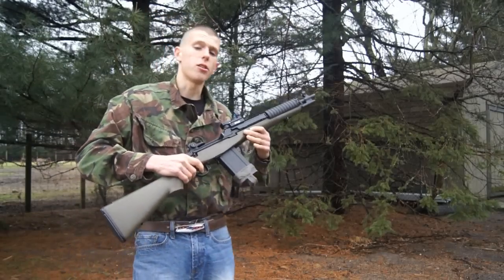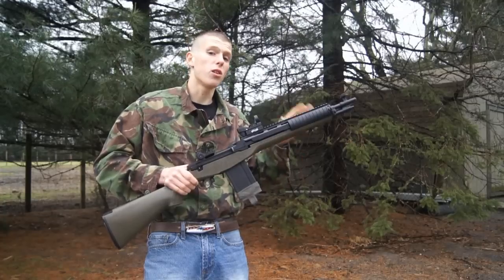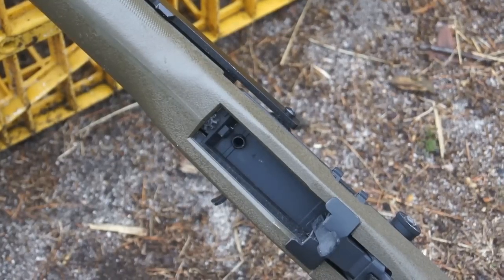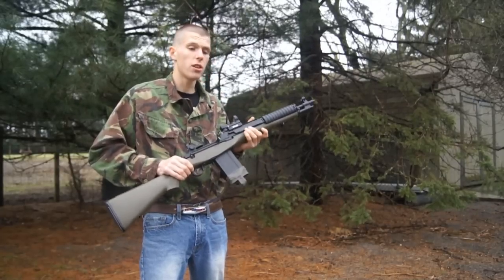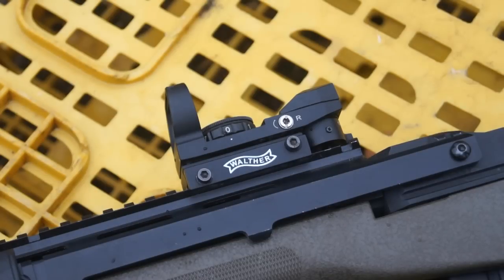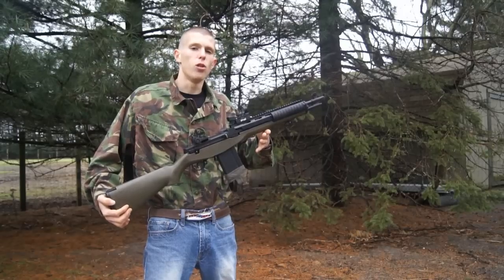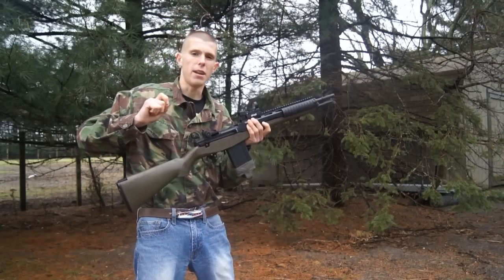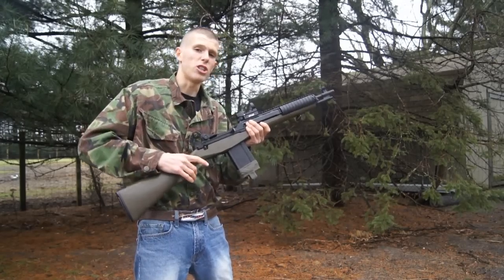Airsoft How To: Sighting In a Scope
I got a few requests to do a video like this, essentially a fast how-to on sighting in an airsoft scope.  This is a very simple process that can take a few minutes because, well, you want your sight to be as accurate as possible.  Overall, this is something that all airsofters should learn.